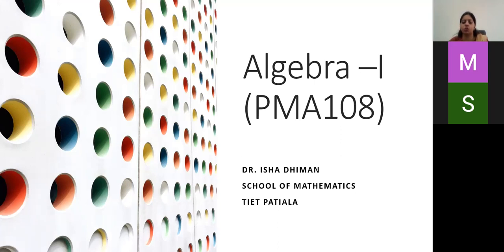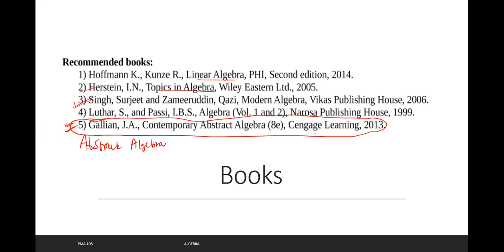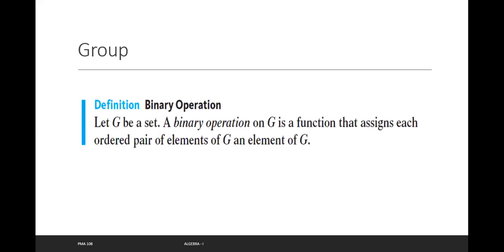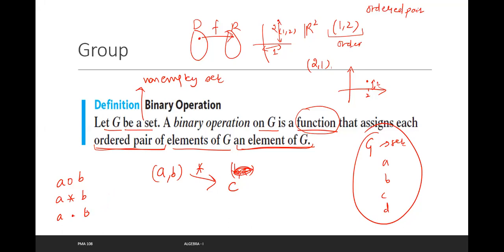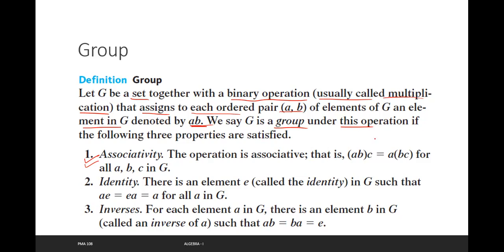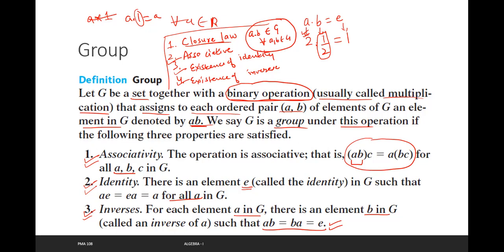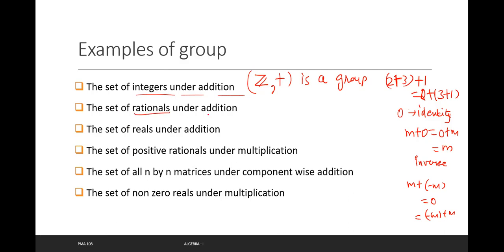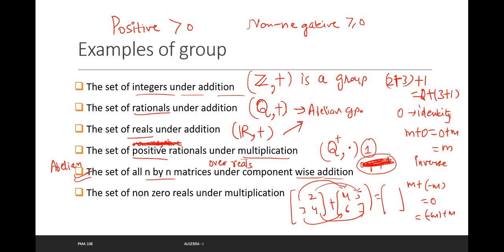Lecture1 Introduction to group theory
Contents covered: Group theory introduction